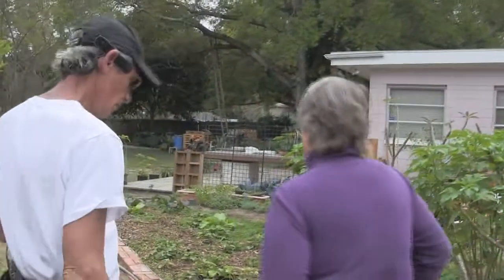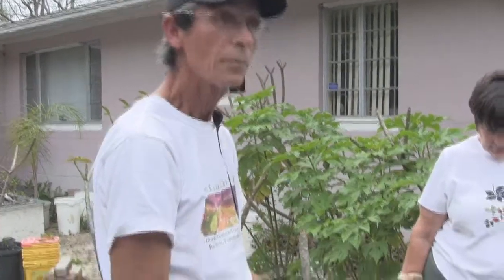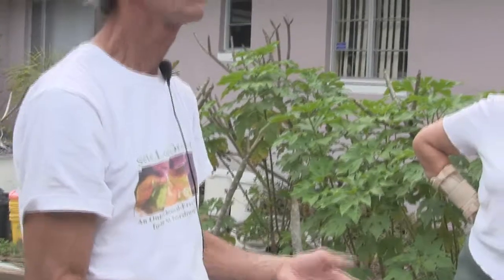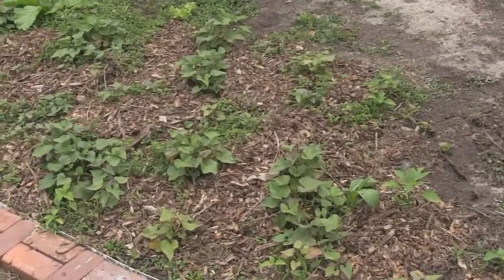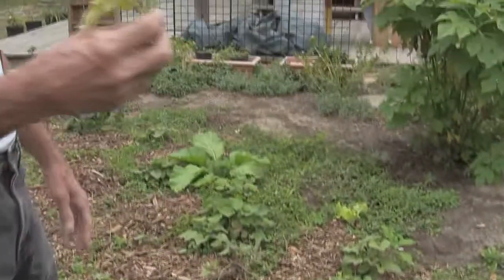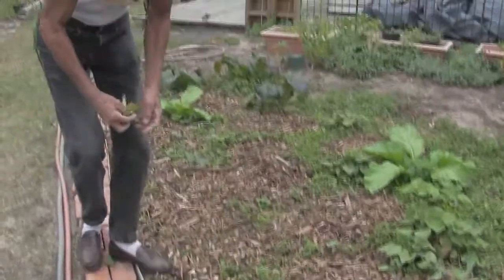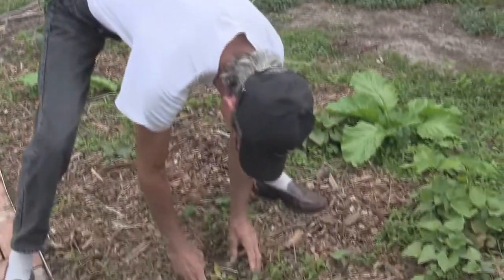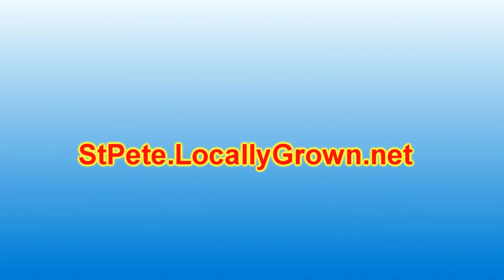Growing Sweet Potato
Nathan explains the best way to grow sweet potatoes. The leaves of the sweet potato plant are edible too and go great in salads.